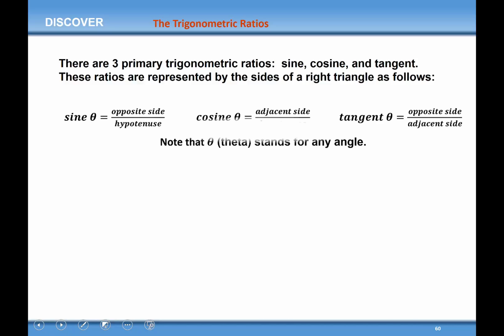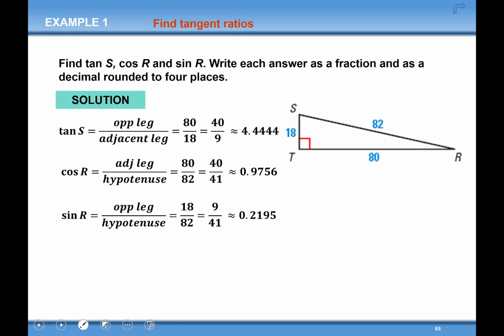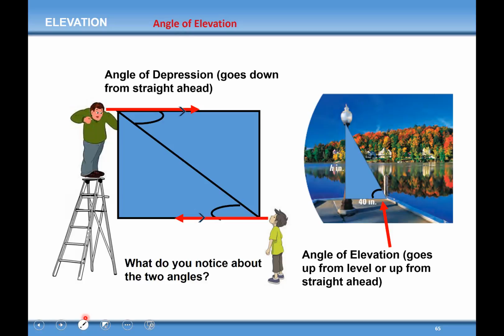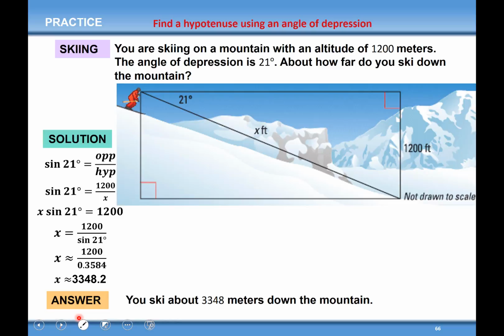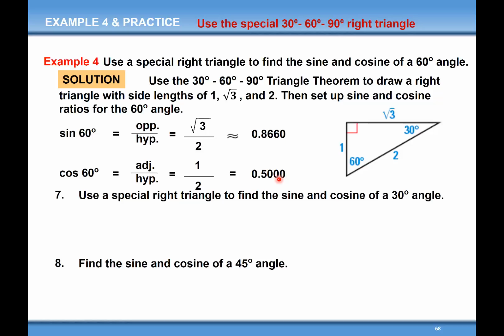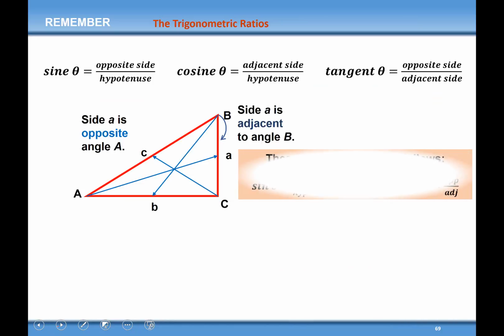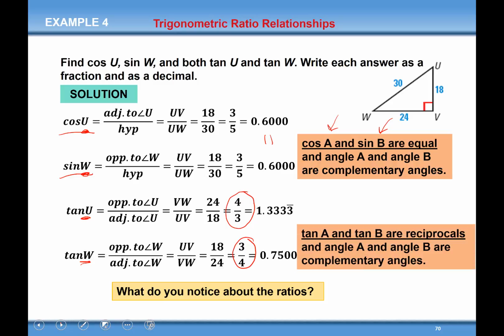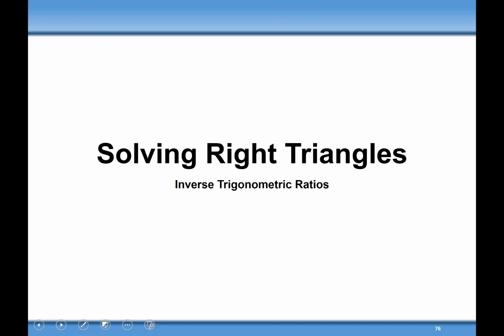094 095 Tangent Sine Cosine Ratios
Overview of trigonometric ratios and how they relate to one another.